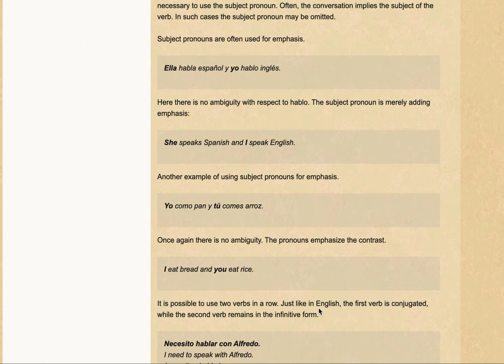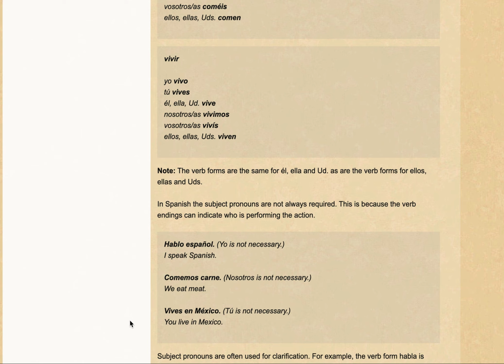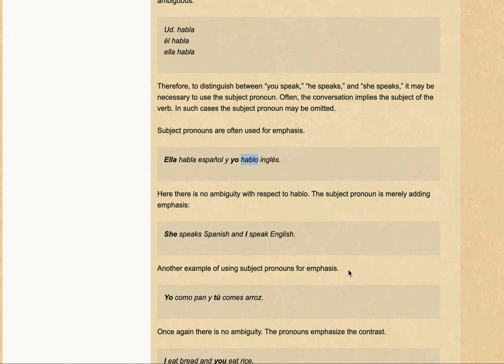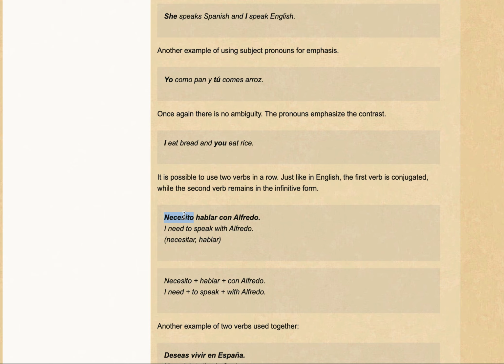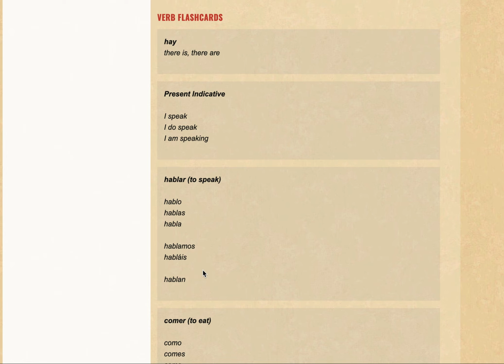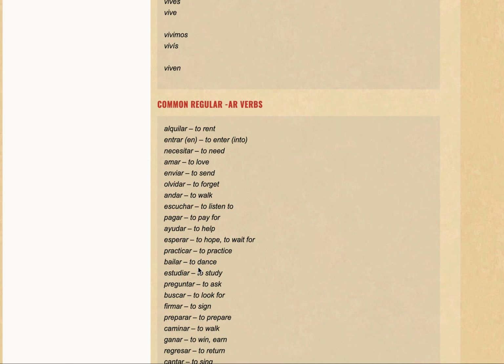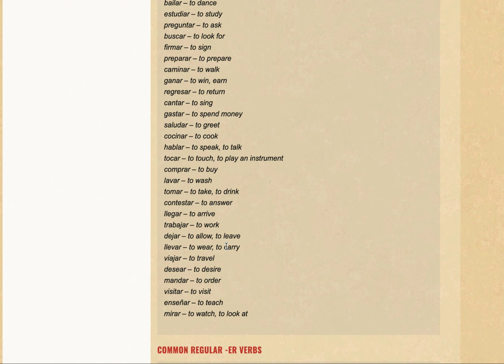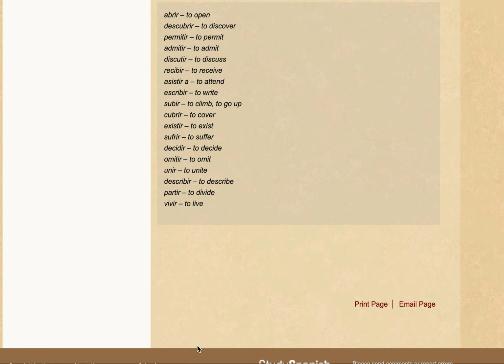Spanish Grammar Lesson 10: Regular Spanish Verbs-Part 3- 5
1. In Spanish the subject pronouns are not always required. This is because the verb endings can indicate who is performing the action.
Eg- hablo -we know that the subject pronoun is yo
2. Subject pronouns are often used for clarification. For example, the verb form habla is ambiguous.
3. Subject pronouns are often used for emphasis
4. It is possible to use two verbs in a row. Just like in English, the first verb is conjugated, while the second verb remains in the infinitive form.